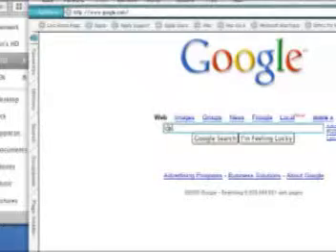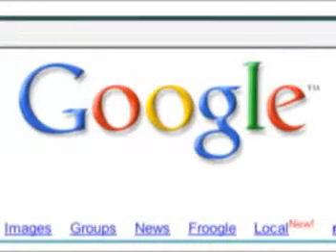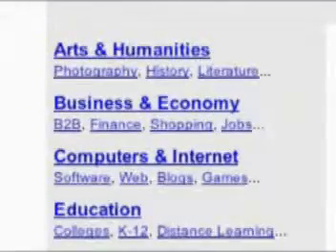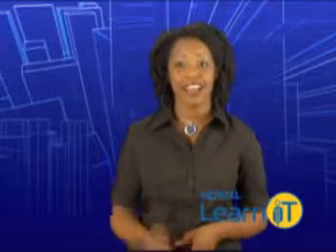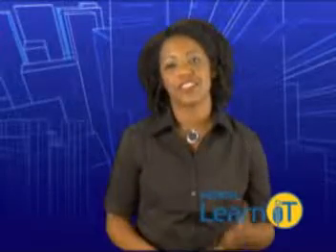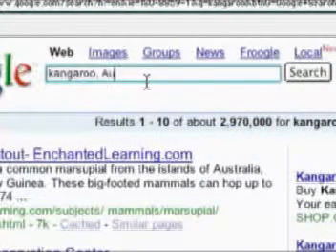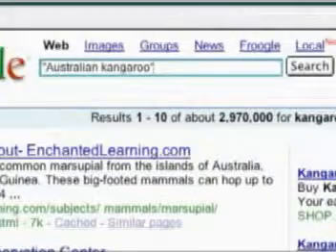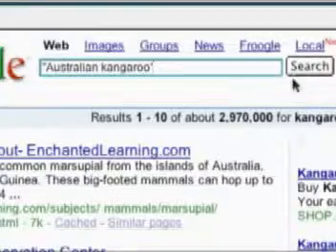Discovering the Internet: Search Engines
Episode 6 (of a 11-part series) This Nortel LearniT tutorial reviews the use of search engines when navigating the Internet.

Nortel LearniT